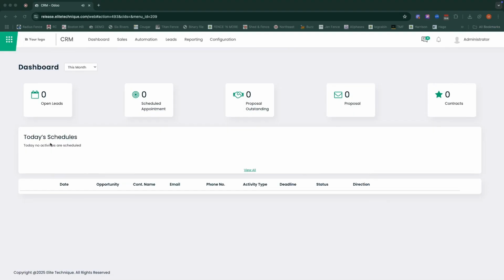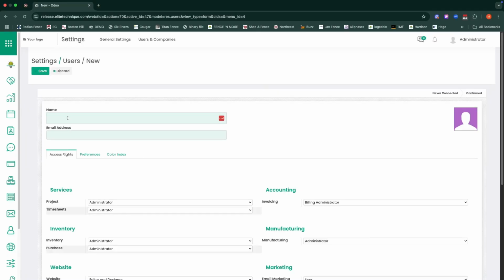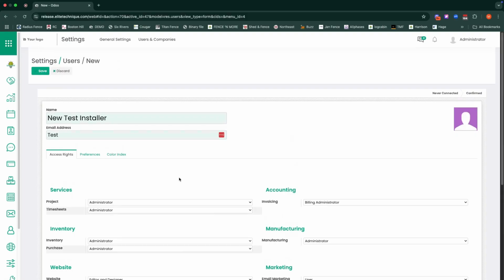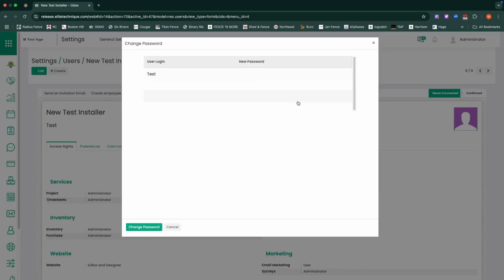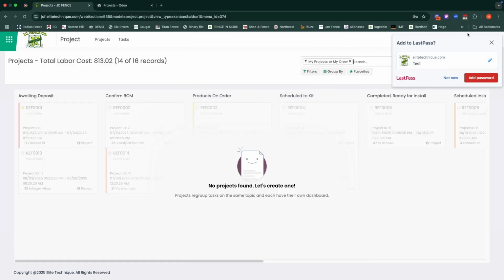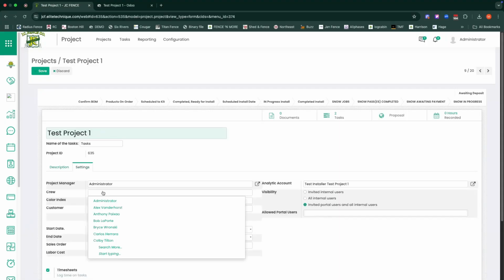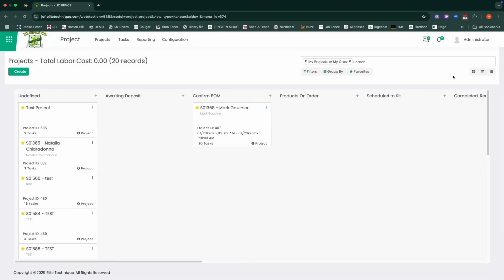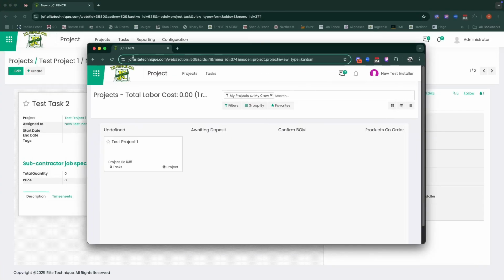How to Create an Installer User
Elite Technique — the all-in-one software built to make your business work smarter, not harder.

In this step-by-step tutorial, we’ll walk you through how to create a new Installer User within the Elite Technique system.

Whether you're onboarding a new team member or restructuring your install crew, this guide covers everything from:

Setting up a new installer profile

Assigning projects and tasks

Adjusting permissions and user access

Updating login credentials

This video is designed for any level of user—whether you're brand new to Elite Technique or looking to refresh your skills. We break things down clearly so you can follow along with ease.

Empower your installers, streamline communication, and take control of your workflow.